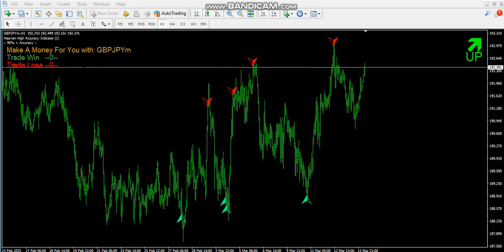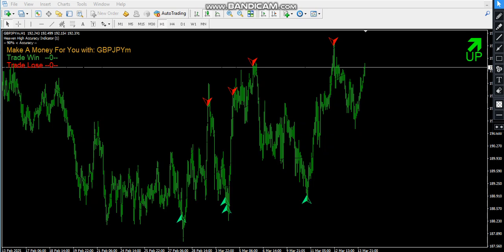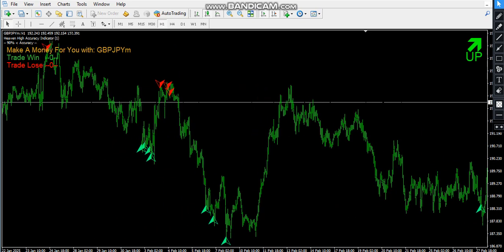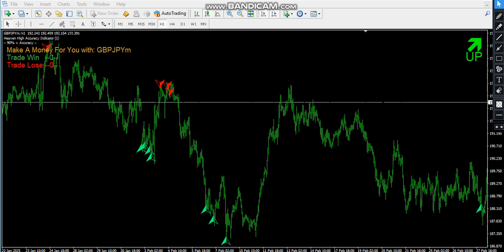This Trading Strategy Has 87% Win Rate - Here's Why